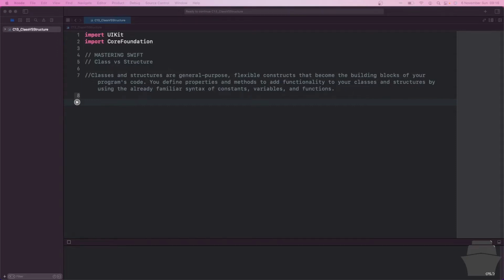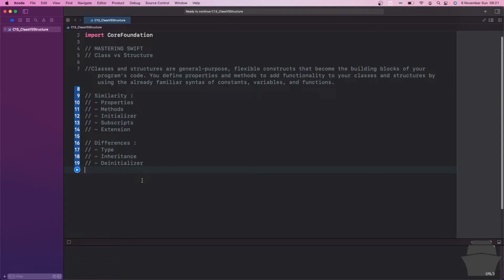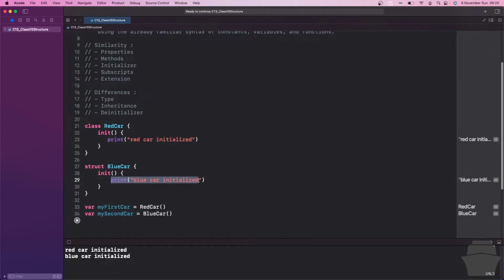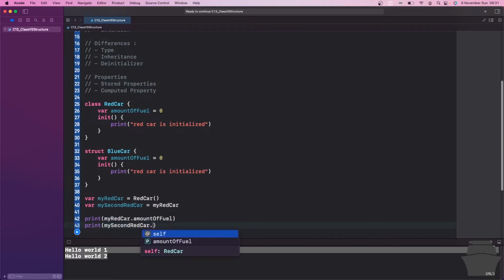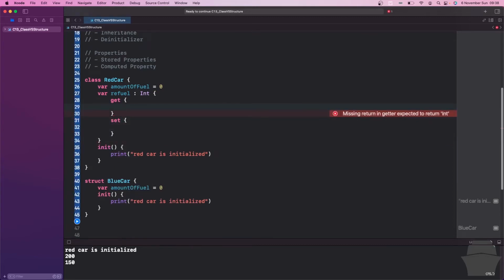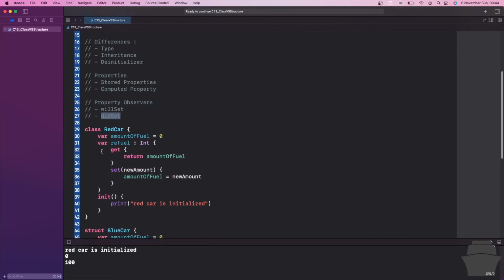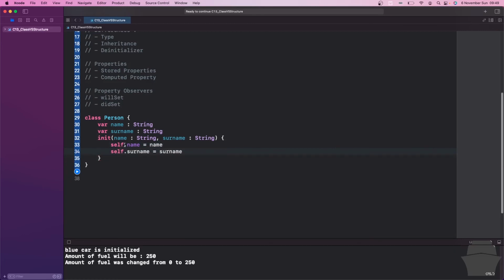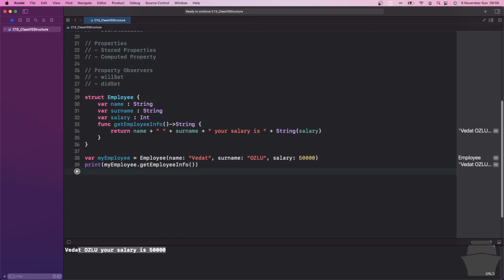MASTERING SWIFT - Class vs Structure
Hi there ...
This is the thirteenth chapter of Mastering Swift Tutorial series.
In this chapter we are gonna learn classes and structures and the differences between them. Class and structure are similar. But there are some important differences. We will also talk about that. Apple describes class and structure as :
"Classes and structures are general-purpose, flexible constructs that become the building blocks of your program's code. You define properties and methods to add functionality to your classes and structures by using the already familiar syntax of constants, variables, and functions."
Class or structure allows us reusability. We can create it once and use it in our code multiple times.

00:14 What is class and structure ?
02:20 differences between reference type and value type ?
03:47 class definition
03:57 structure definition
04:43 creating initializer
05:53 creating multiple initializer
06:48 class and structure properties
07:56 stored properties
10:48 computed properties
13:36 property observers
16:08 methods